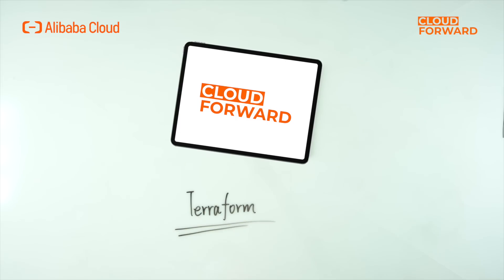Alibaba Cloud—Serverless | Serverless App Engine · Toolchain and Deployment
Exploring Serverless App Engine's support for commonly used toolchains and how they improve the work efficiency of developers.